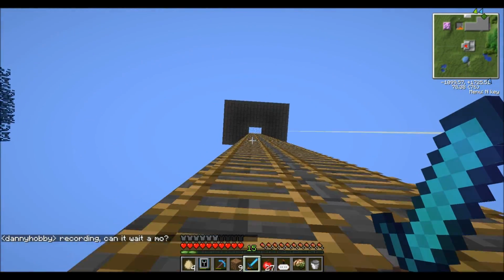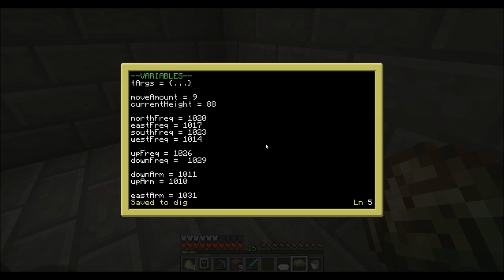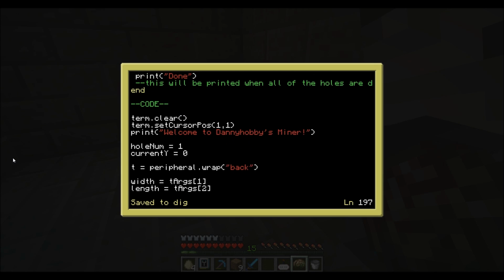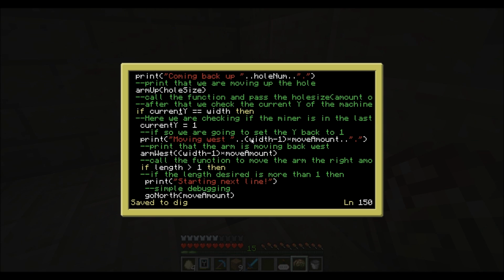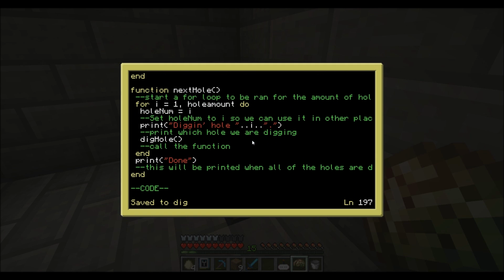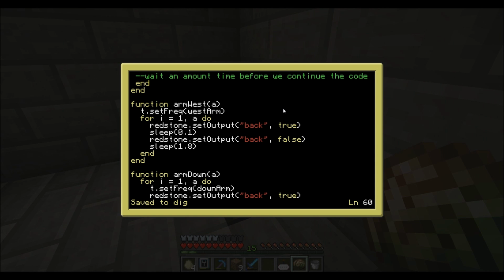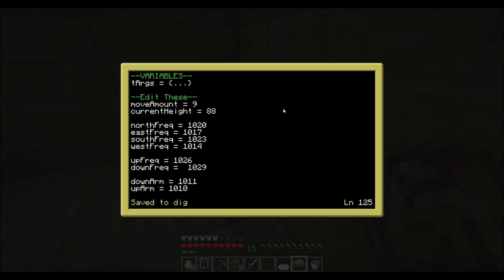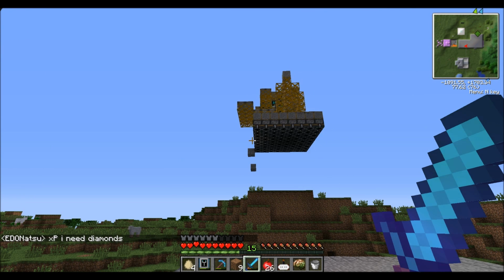How to build a RedPower Quarry - Part Three (Coding)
Exactly what is says on the tin this video is all about the code we mentioned for the quarry both how to use it and how it works
Control code: link coming soon
Miner code: link coming soon